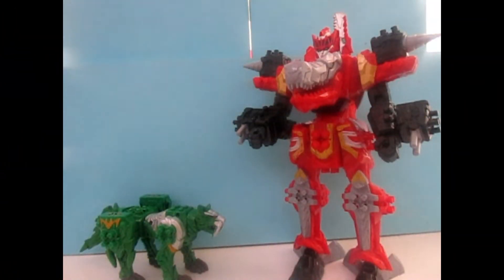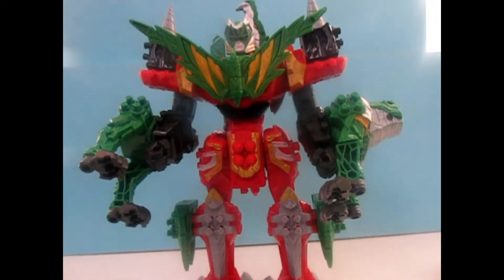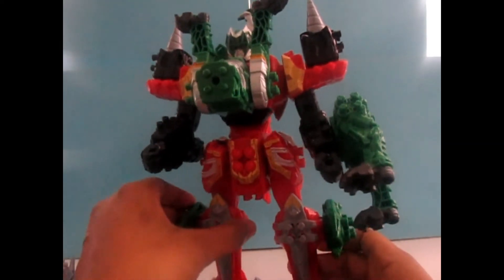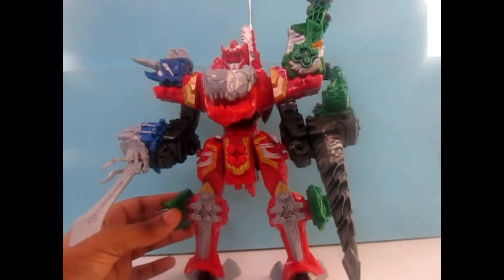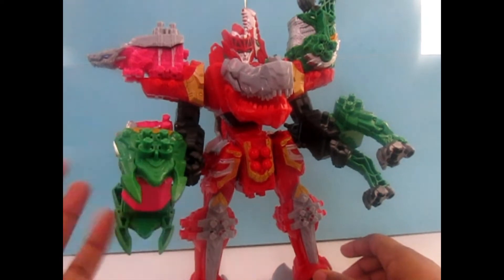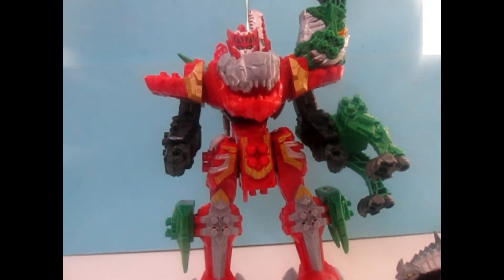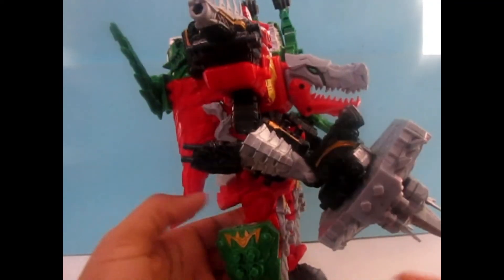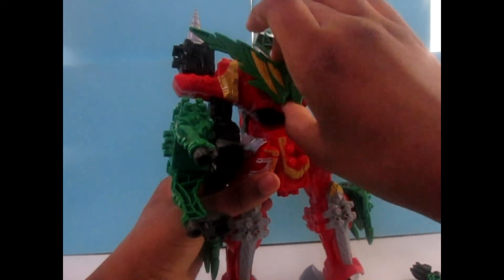Power rangers Dino fury Megazord (Toy review) part2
Megazord's need dino knight armor too